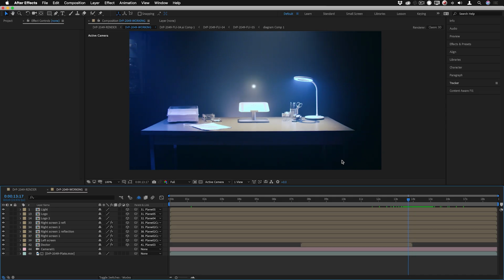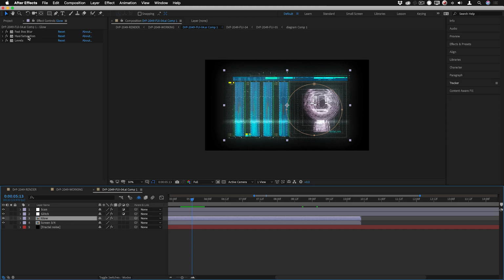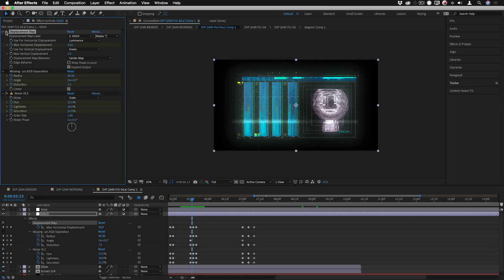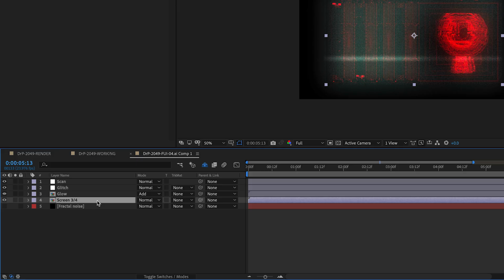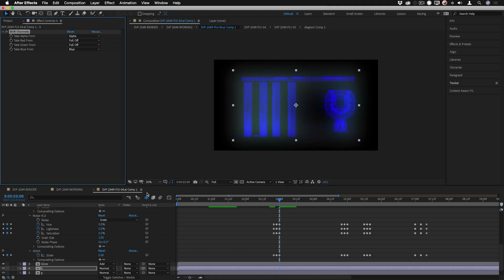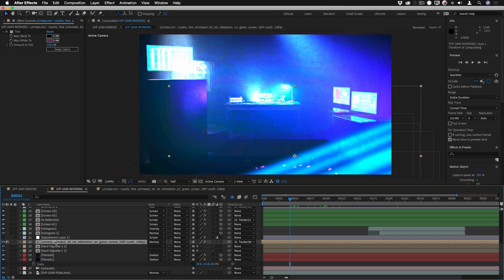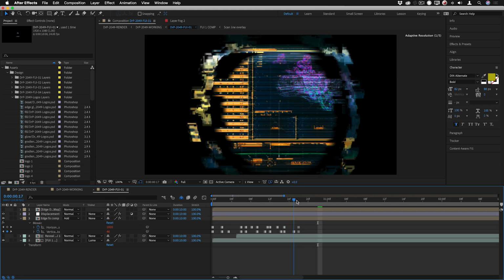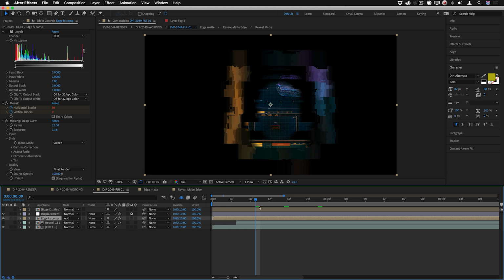4 Tracking Mark EP 04 Make Your Own Effects